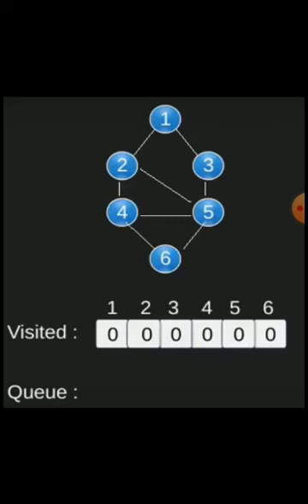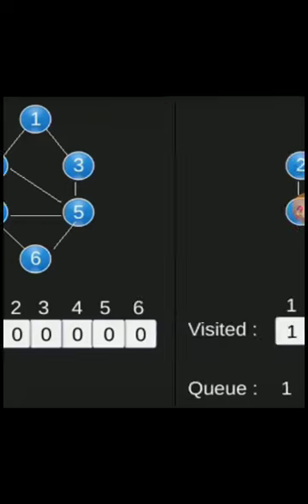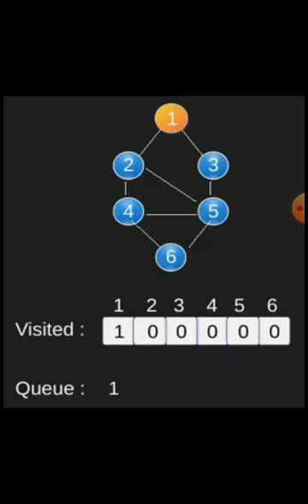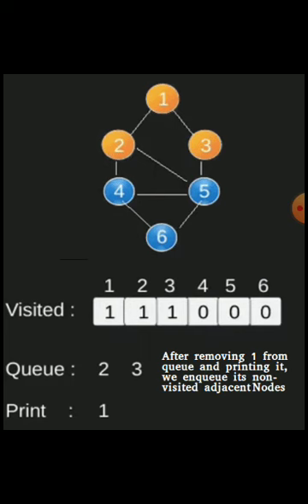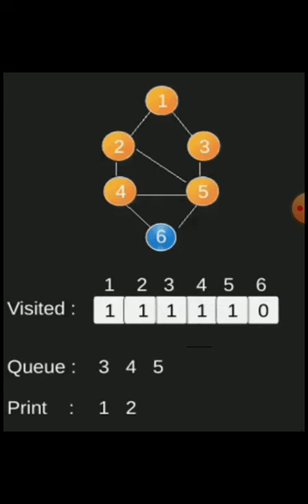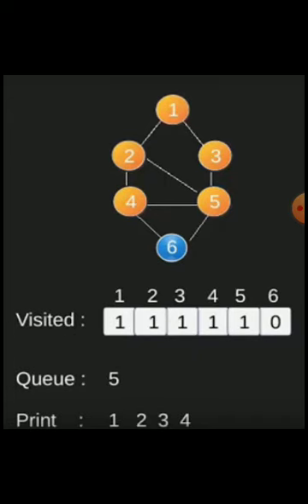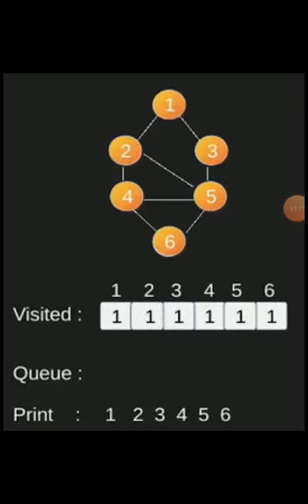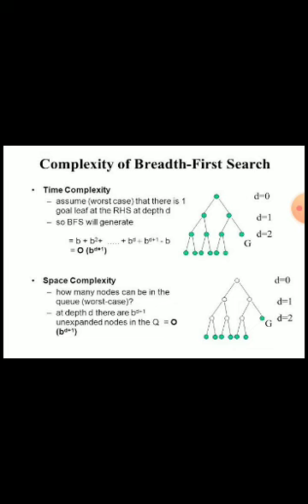Module4 Lecture 6